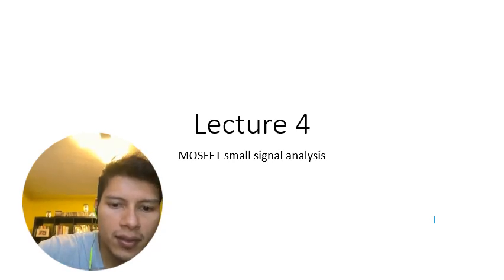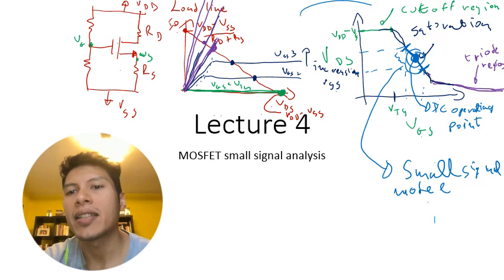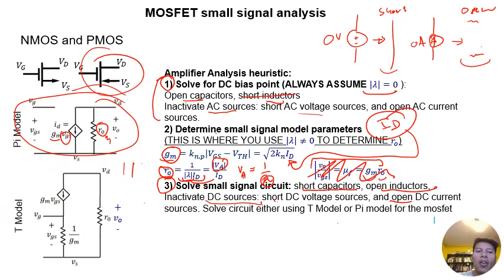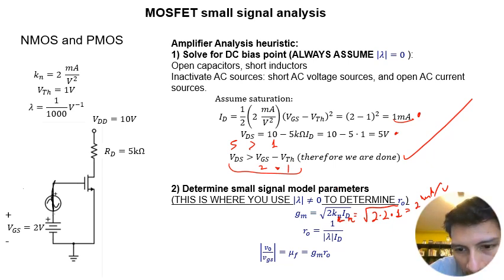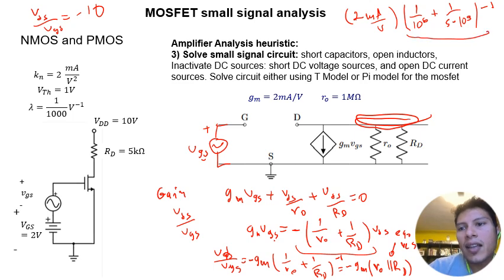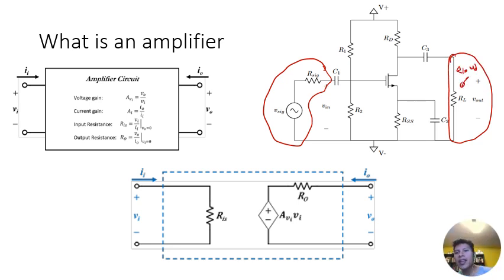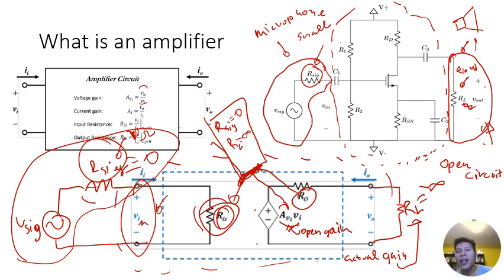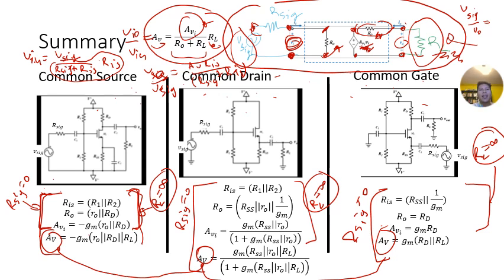Lecture 4 smallsignalanalysis